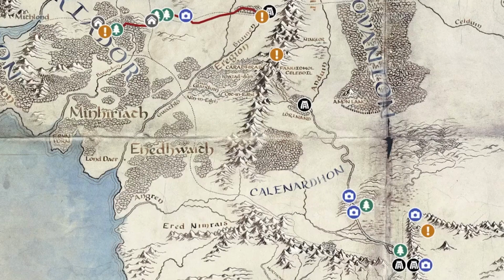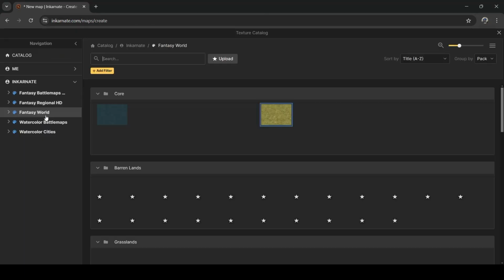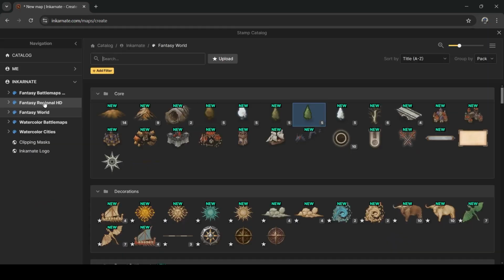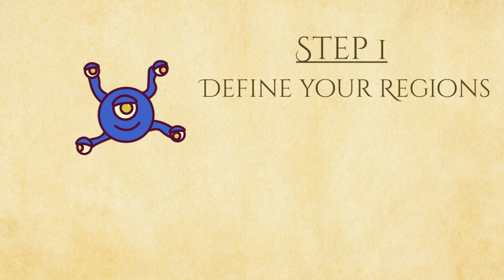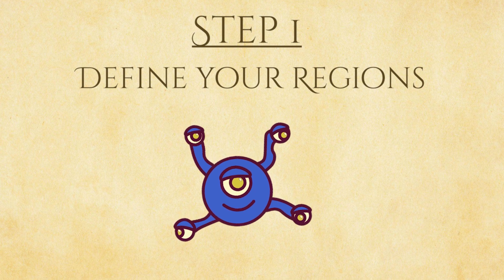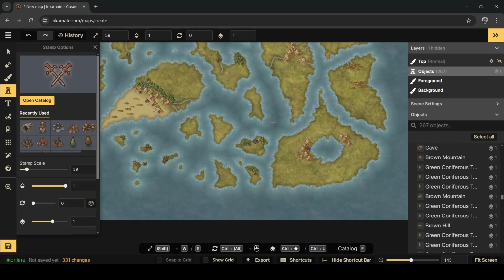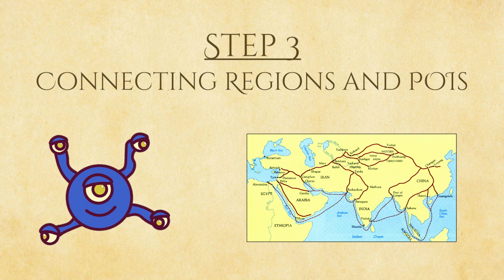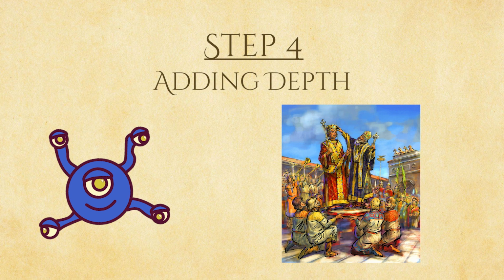World-Building 101: Geography and Starting Your Fantasy World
Learn how to start your first world for your next DnD campaign or if your writing a fantasy world